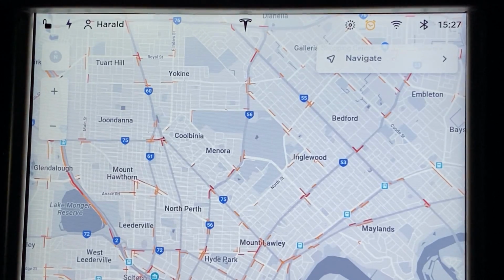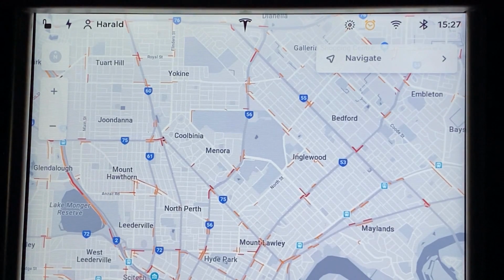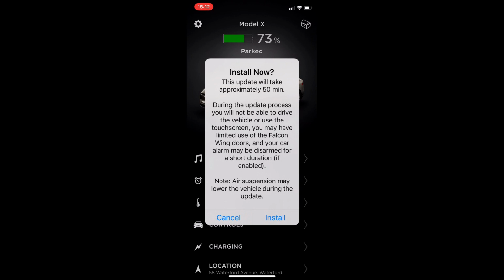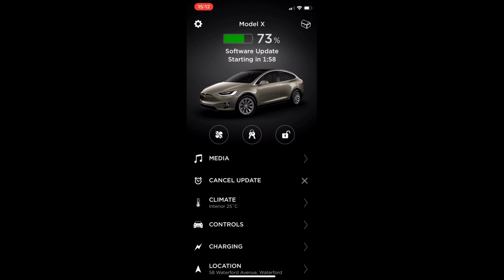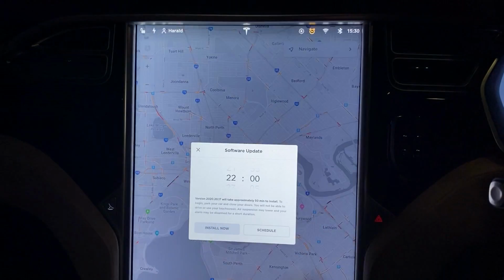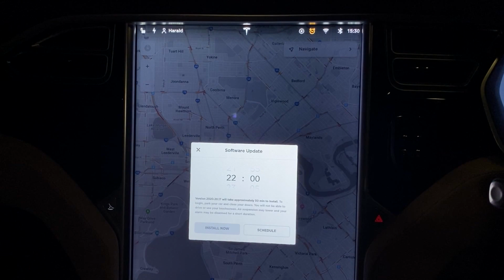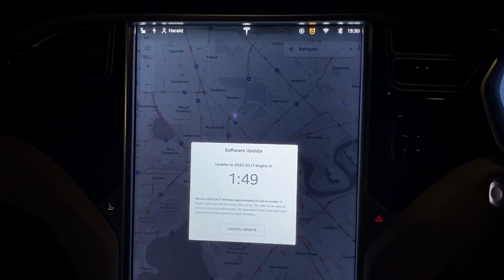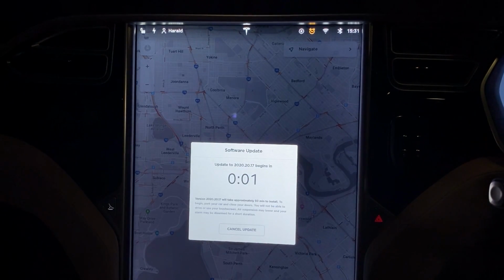Software Update Pro Tip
This video shows how to install a software update for your car.